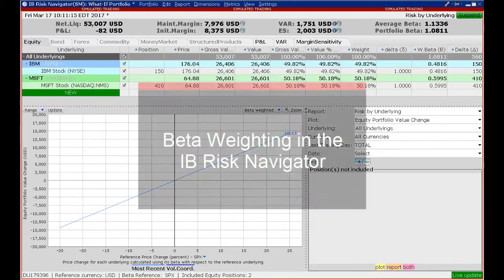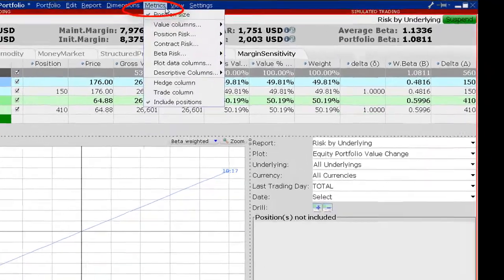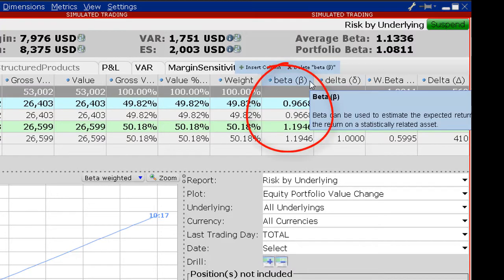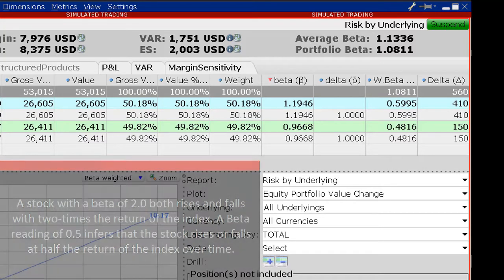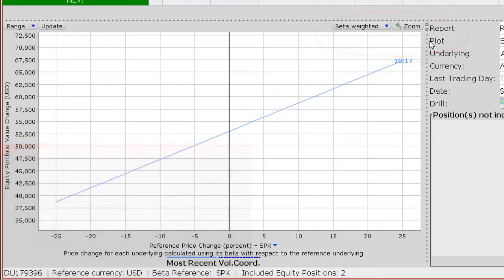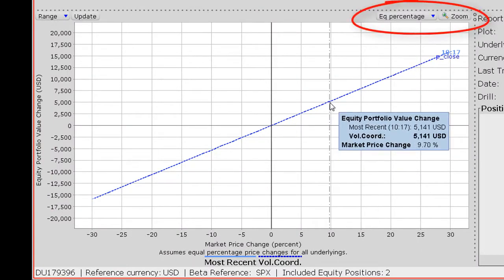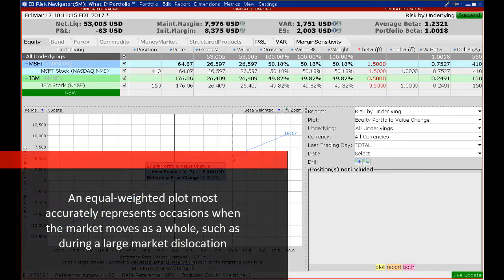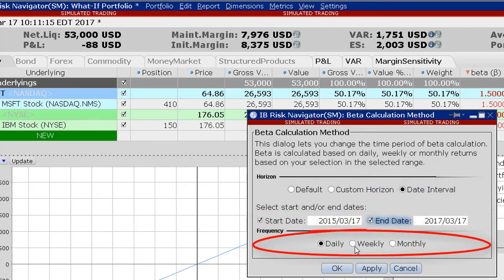Beta Weighting in the IB Risk Navigator(SM)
In this short video, you will see the impact on a stock portfolio from a shift in an underlying benchmark index. The aim of this video is to view contrasting impacts between an Equal Weighted portfolio and a Beta Weighted portfolio.